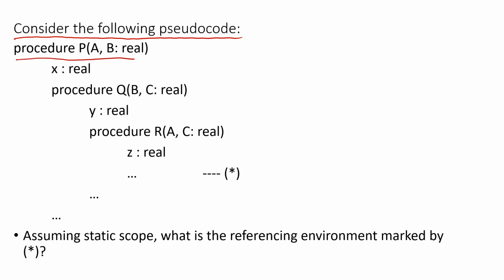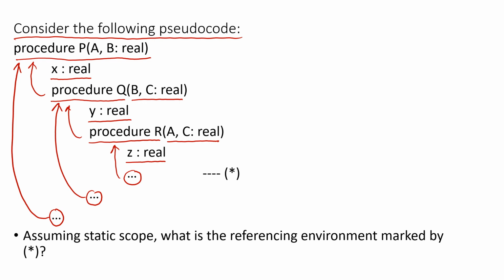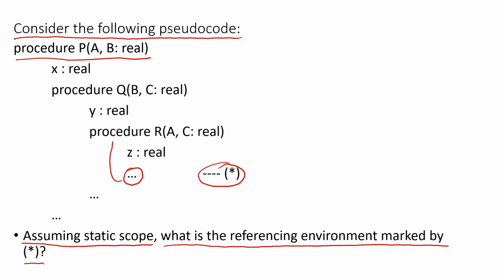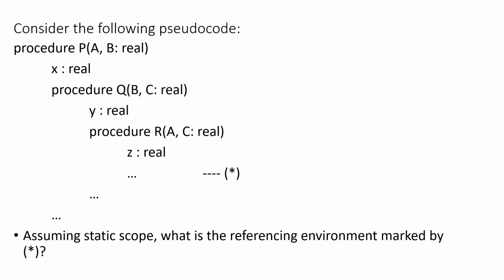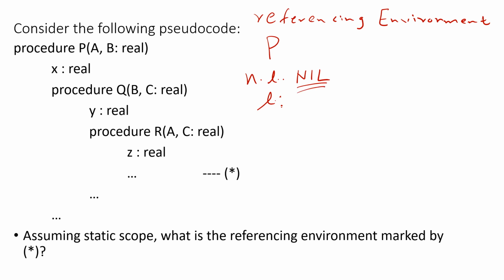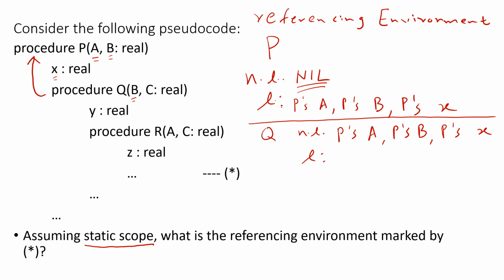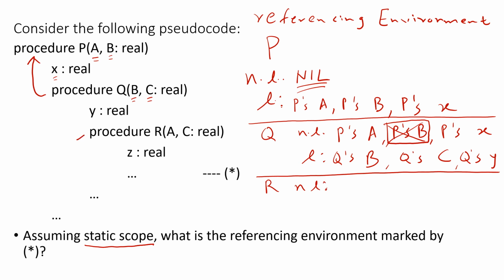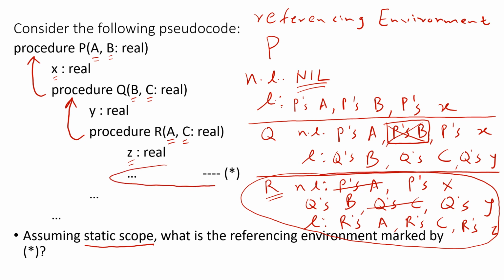Referencing environment of a procedure in a statically scoped language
Programming Language Concepts Course